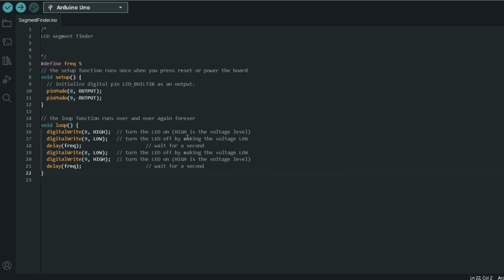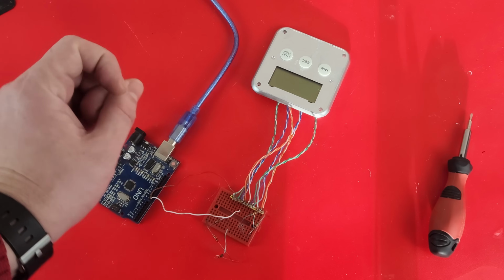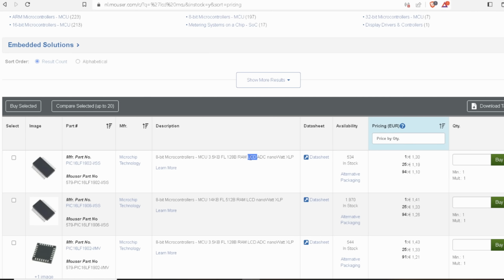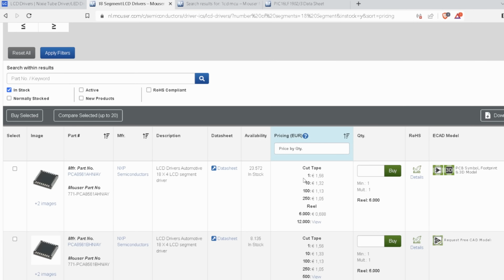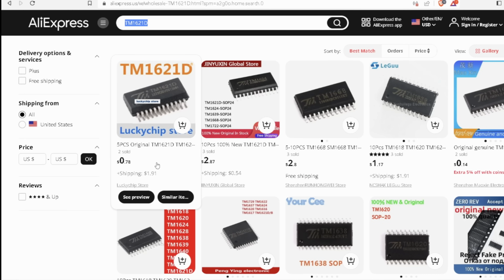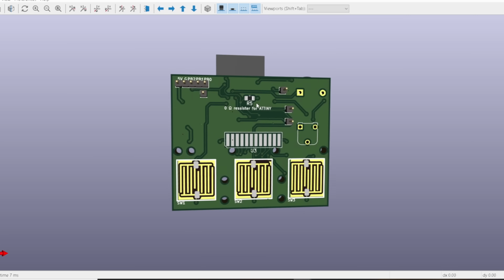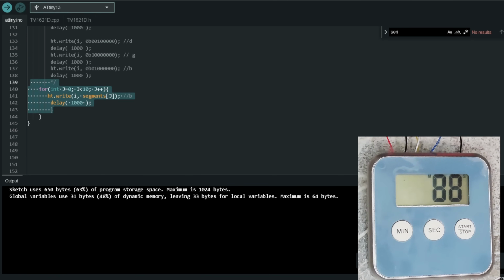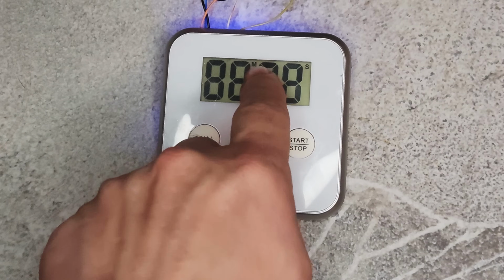Reverse Engineering Common LCD Kitchen Timers (Egg timers) with Arduino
Join me on my journey of reverse engineering a common kitchen timer LCD. This video shows how to use common kitchen timers with 4 digit LCDs, and controlling the segments to print out text.

The heart of this project is a custom PCB, designed as a drop-in replacement for the original kitchen timer circuit. The TM1621D LCD driver on the PCB is controlled by either an attiny13a or an ESP12E module, providing flexibility.

If you need wifi and memory, solder ESP12E module. If you dont need those, and have a simple application in mind, solder attiny13A.

The programming for this project is done using the Arduino framework.

Potentiometer 10k:
10k RM-065

ESP12E module:

0:00 - Intro & summary
0:26- Why I did this
1:41- Tear down of original hardware
4:00- Finding Segment and Common pins
7:13- Mapping out the segments
9:12- Methods to drive an LCD
12:42 - Schematics and PCB Layout
14:00 - Real replacement board PCB
15:42- Programming the "Attiny13a" version
16:36 - Programming the "Esp8266"version